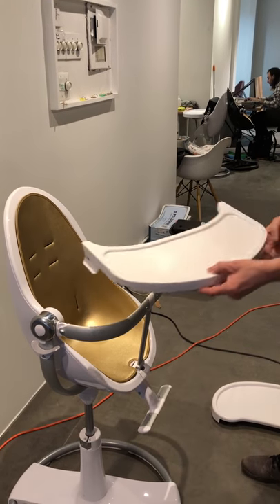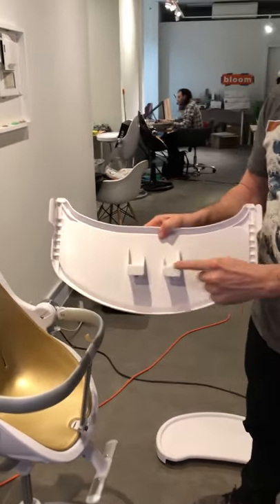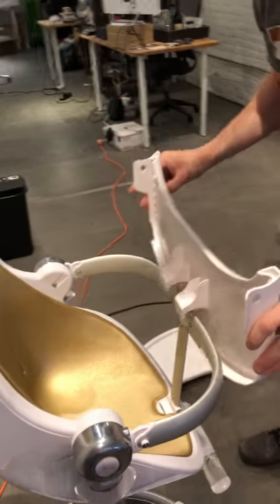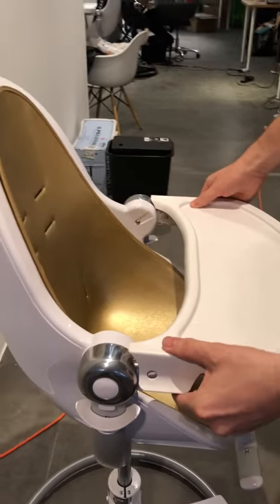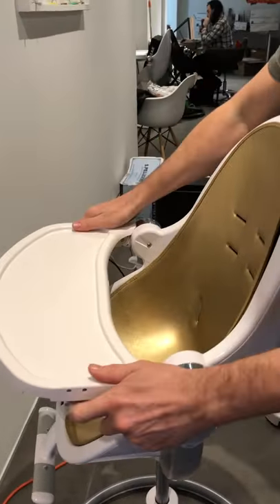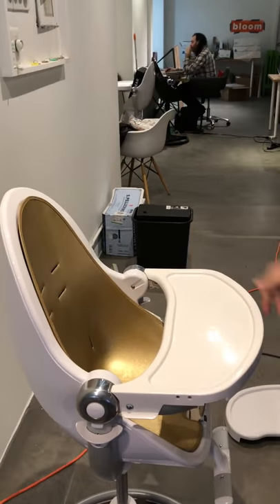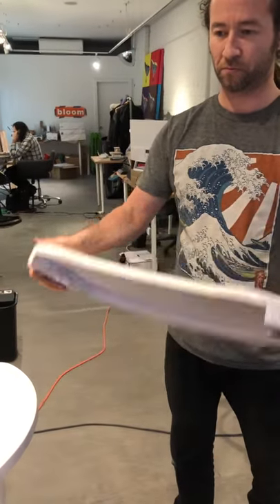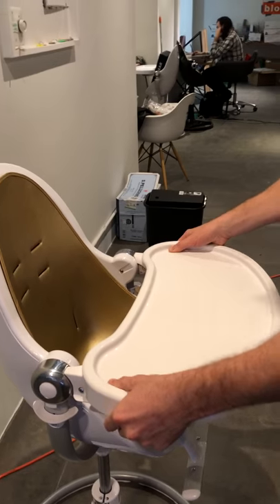How To Add/Remove Bloom Fresco High Chair Trays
Learn how to add and remove both trays on the Bloom Fresco high chair.